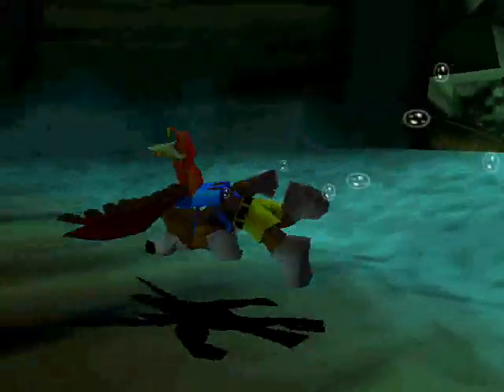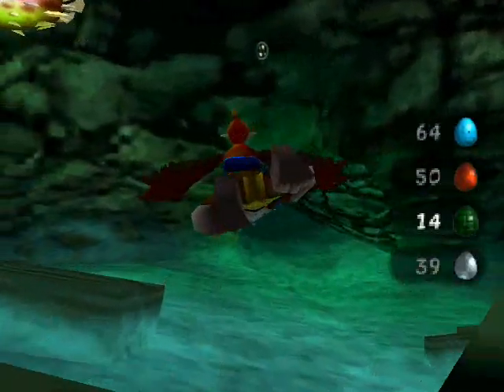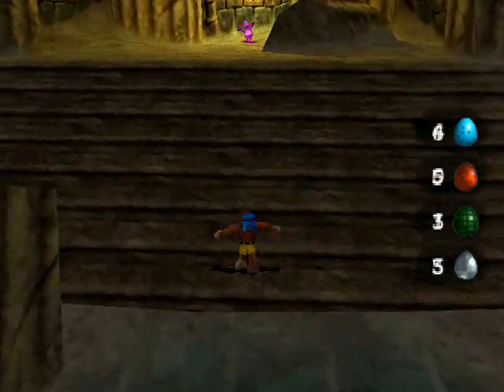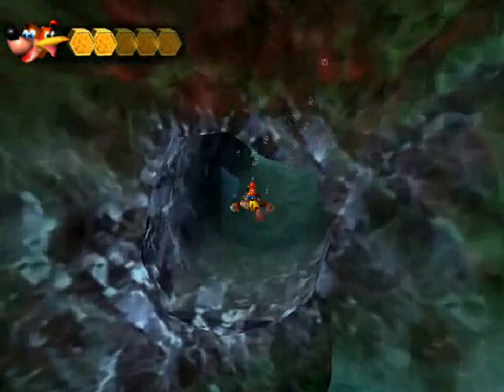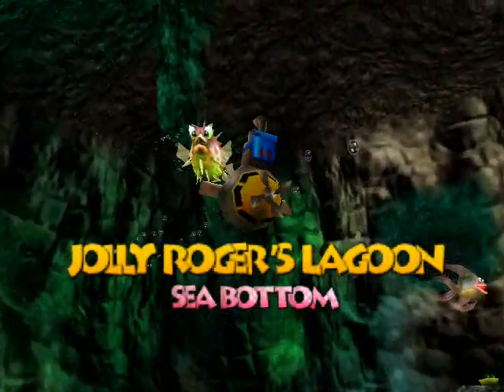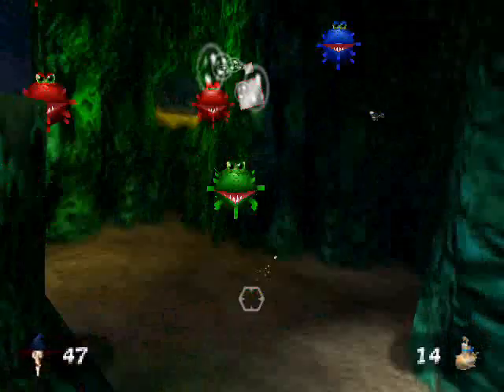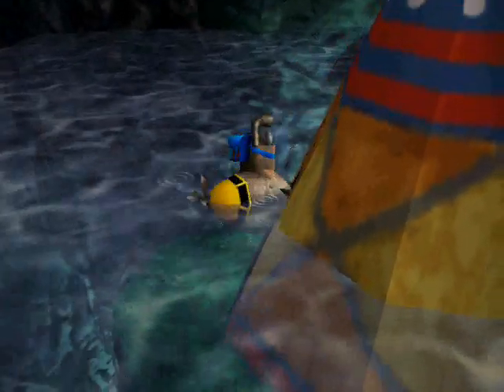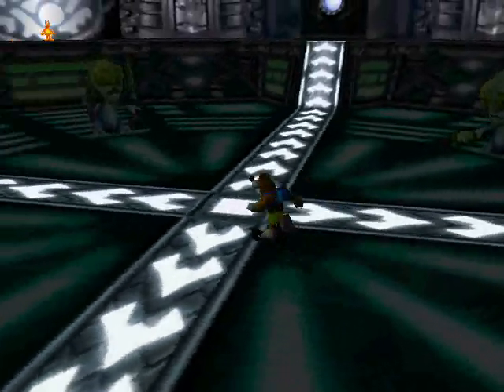Let's Play Banjo-Tooie - Part 19: Vessels of the Submergable and Unidentified Varieties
The transformation in this level is cool, but I don't use it for a whole lot. Kinda disappointing.

Also I don't show the Sub going up on land in the next segment, I didn't have time for it. Sorry, maybe I'll fit it in later somehow.